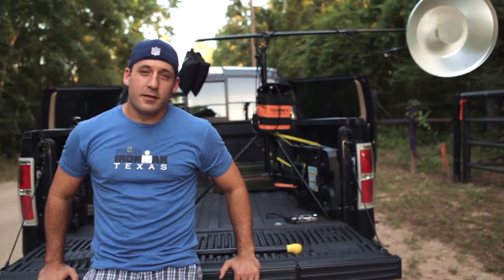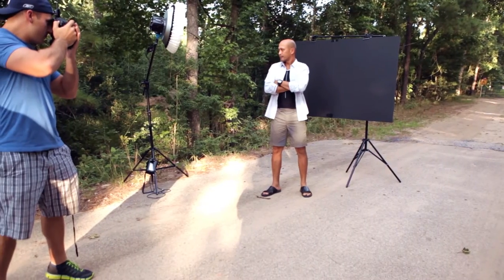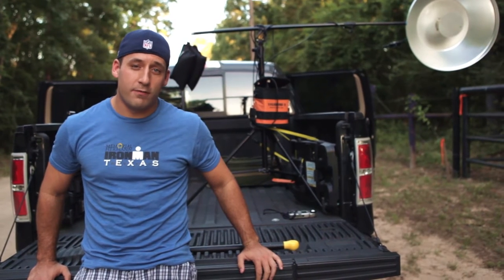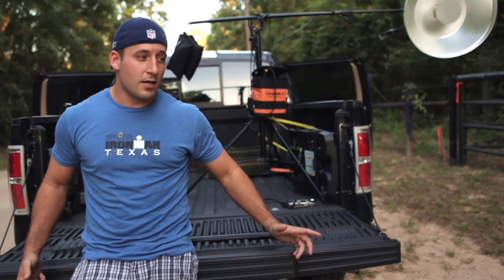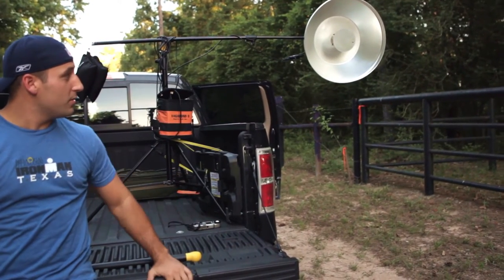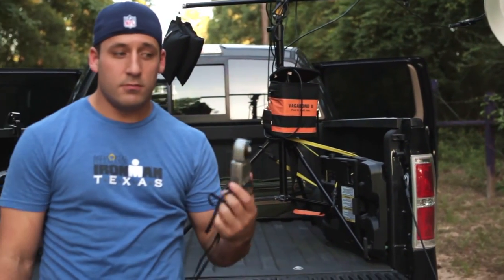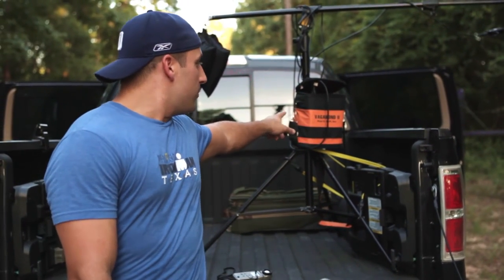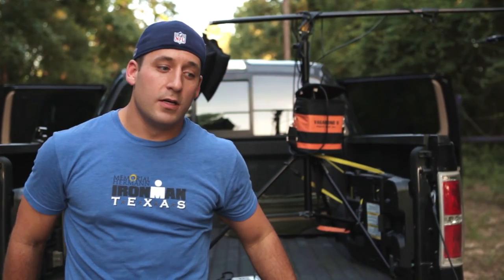Ruddock Visuals BTS: Lighting Cycling Portraits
This is a (very) quick run through on how we set up our lighting for capturing lit portraits of cyclists riding.  To see more and get more BTS tips and tricks, check out our